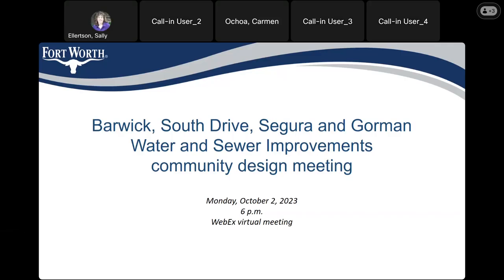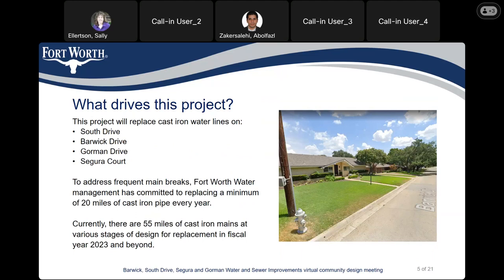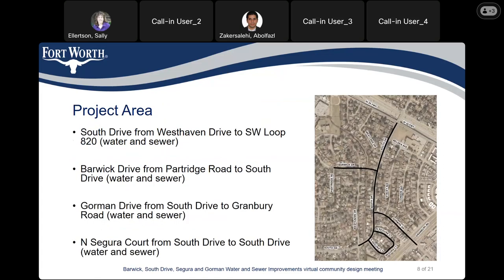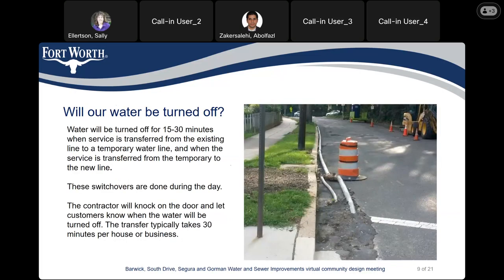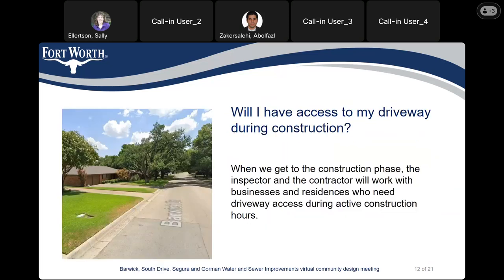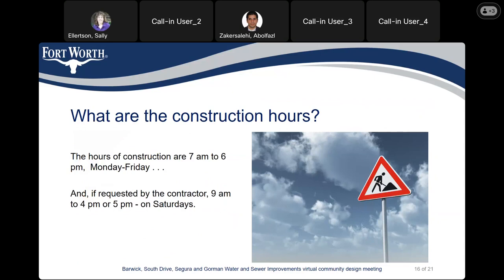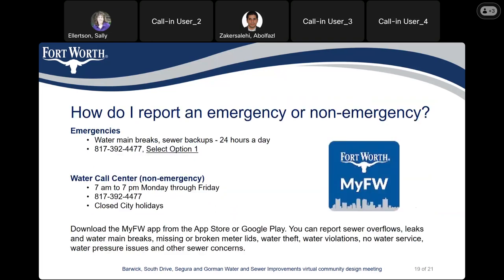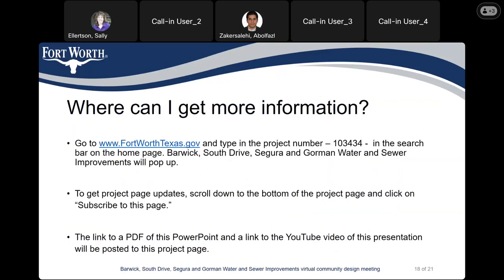Community Design Meeting for the Barwick, South Drive, Segura & Gorman Water and Sewer Improvements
WebEx Community Design meeting for the Barwick, South Drive, Segura and Gorman Water and Sewer Improvements